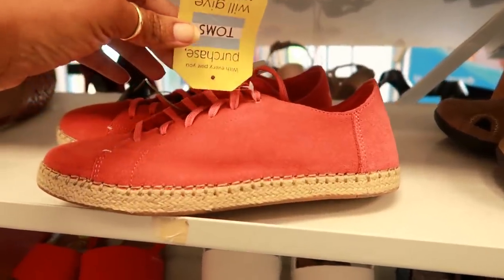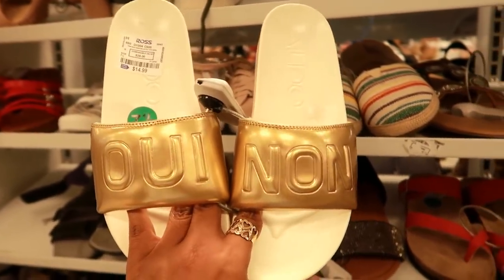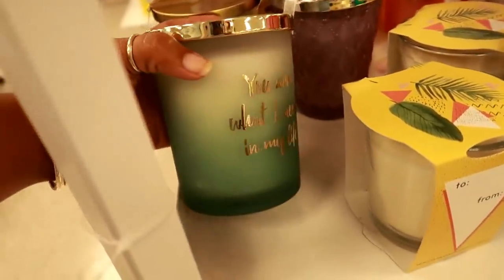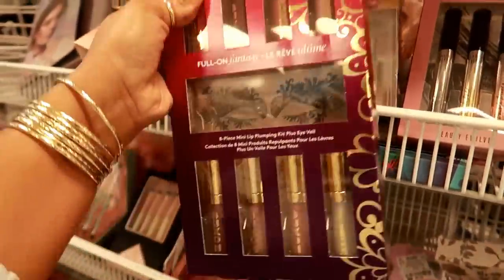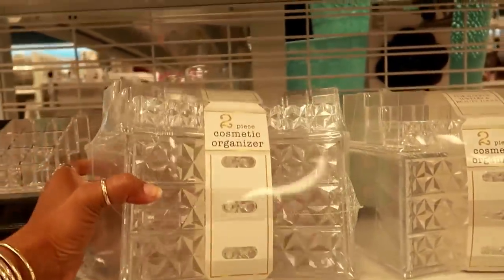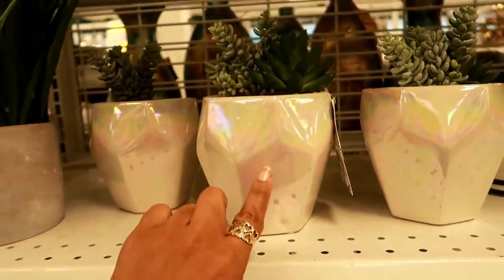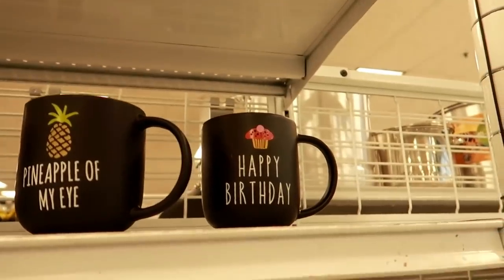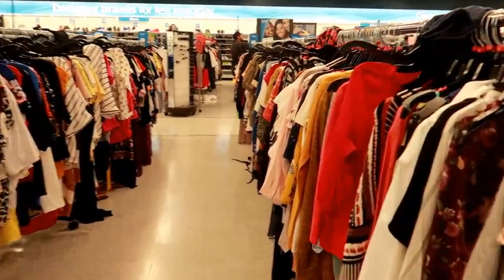ROSS SHOPPING/ SHOES,MAKEUP & MORE - COME WITH ME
I need to find a gift today so i stopped at Ross.. Come with me!